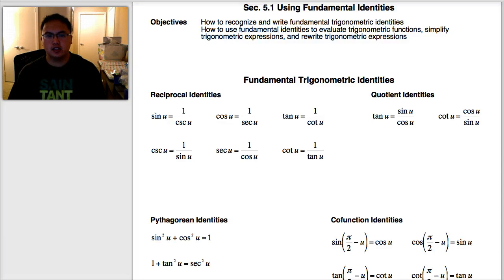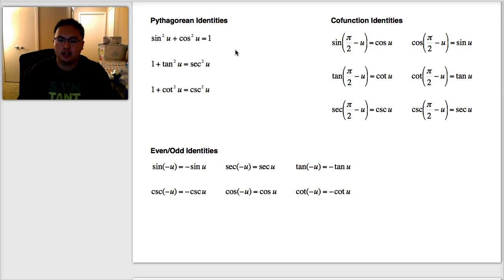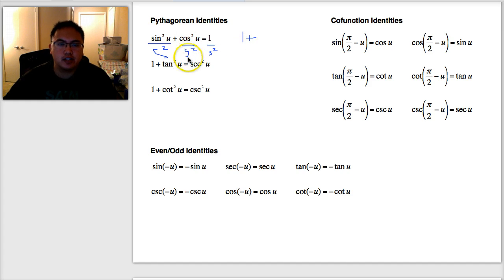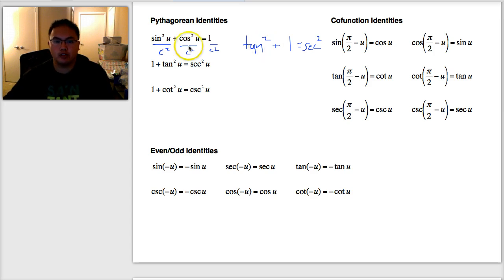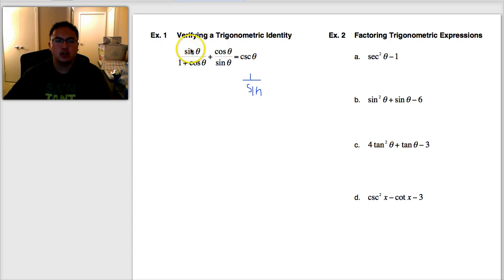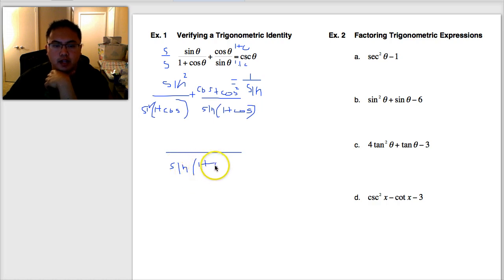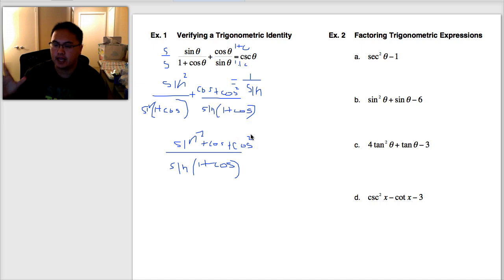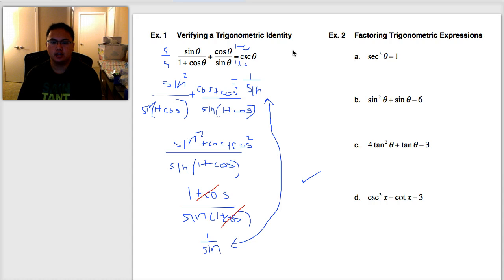Using Fundamental Trigonometry Identities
Using Fundamental Trigonometry Identities. This video is used to verify the Pythagorean Identities in order to prove trigonometric equations to be true.